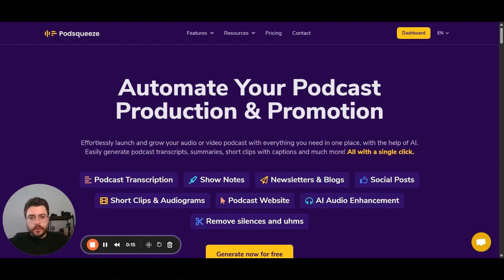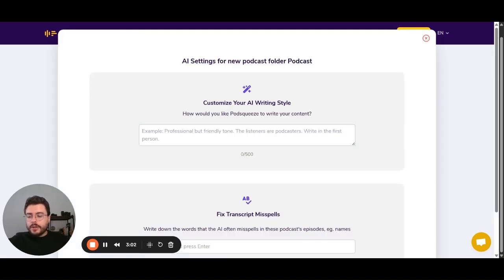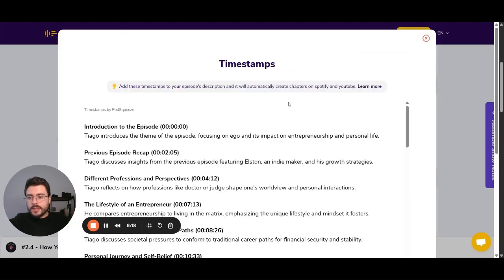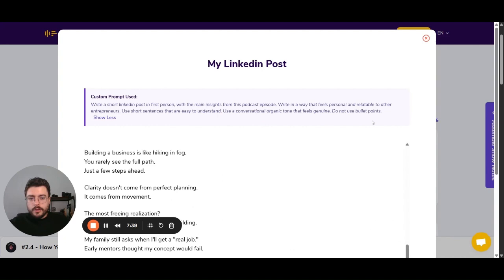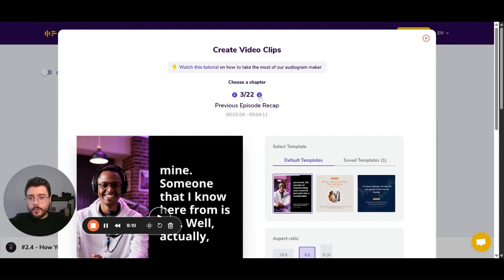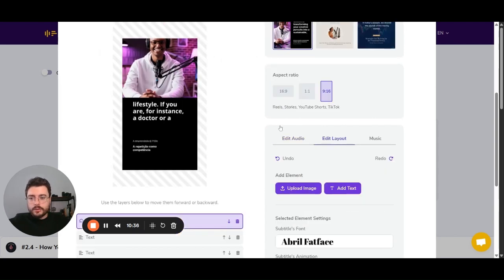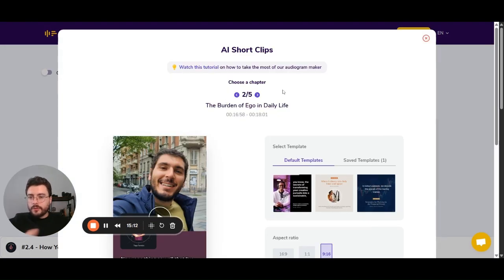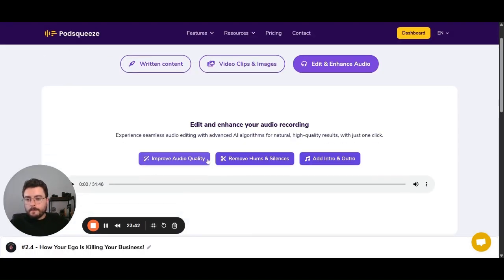Repurpose Podcast Content For Social Media With Podsqueeze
In this video our co-founder is showing you how you can use Podsqueeze to its fullest.
Podsqueeze will allow you to repurpose your podcast content for social media, create video clips, quote images and blog posts.